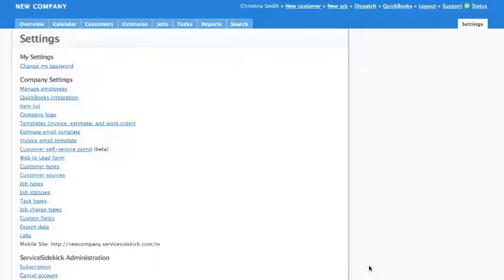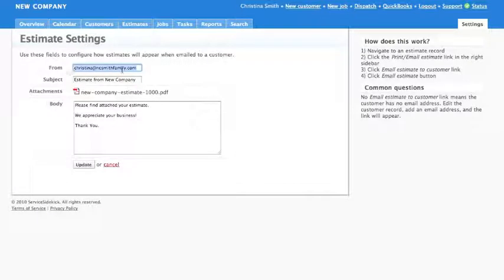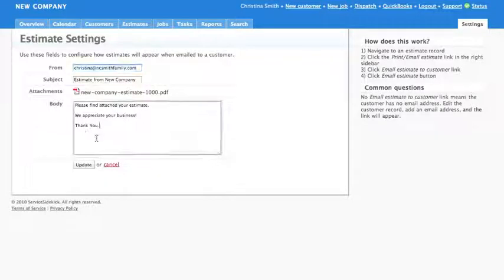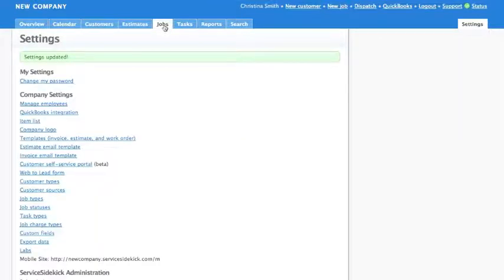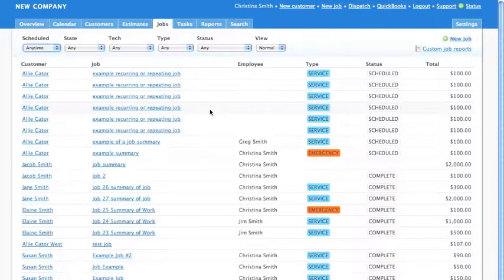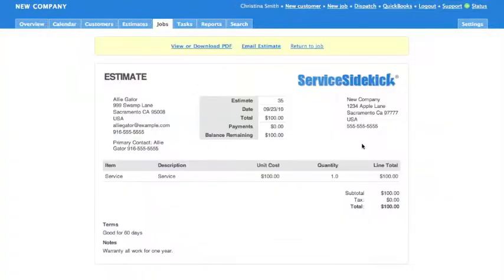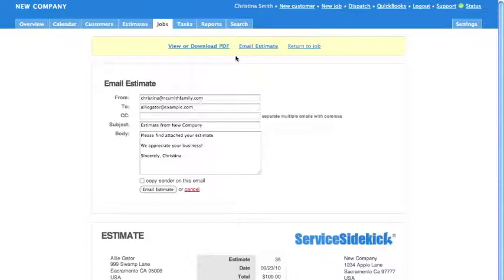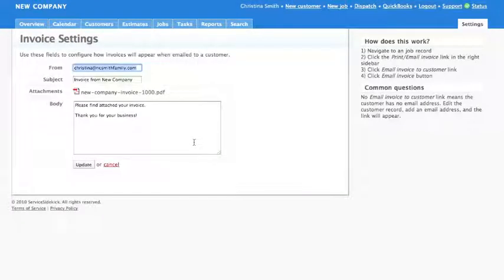Customize Email Templates for Estimates and Invoices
Customize your email templates for sending estimates and invoices via email.